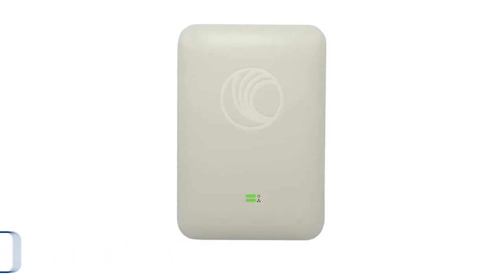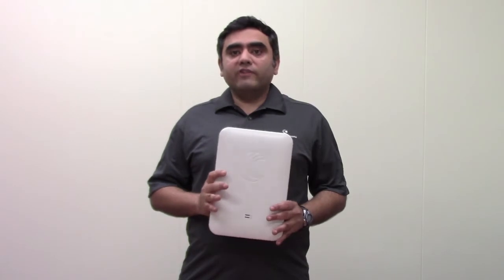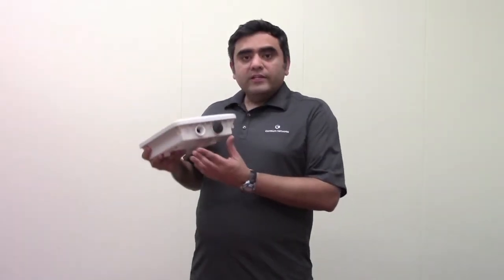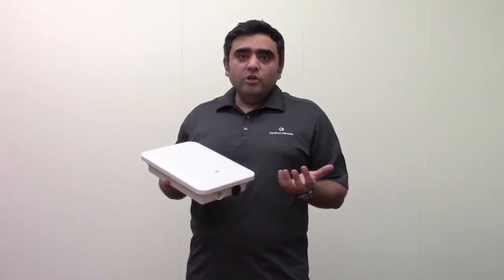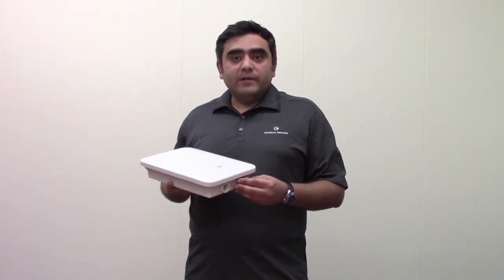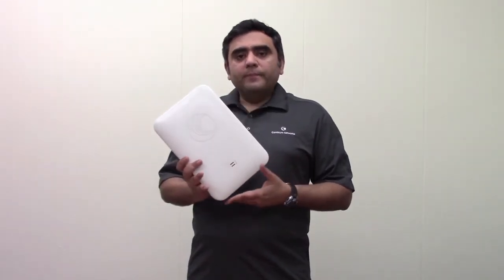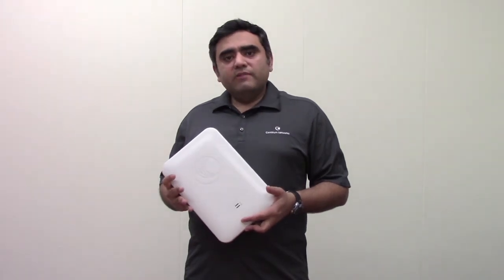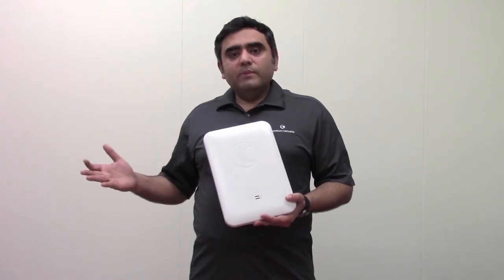cnPilot E501S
The cnPilot E501S Access Point is an 802.11ac AP that provides sector coverage, high-capacity, LTE filtering, and centralized management.